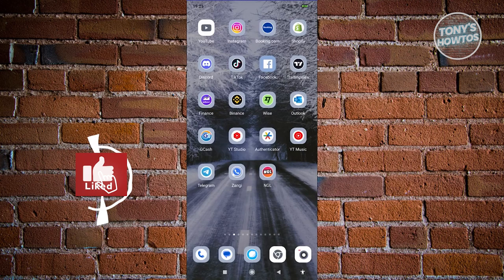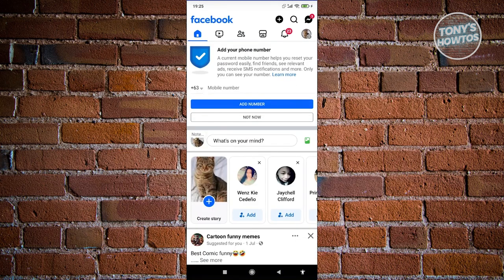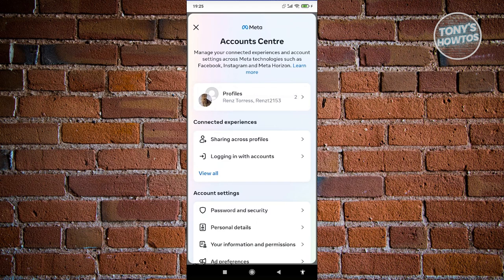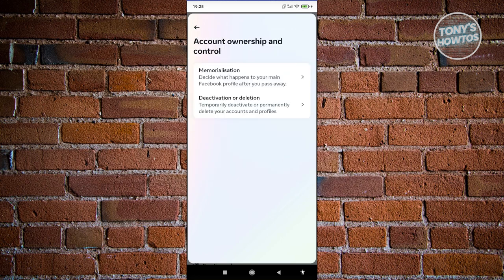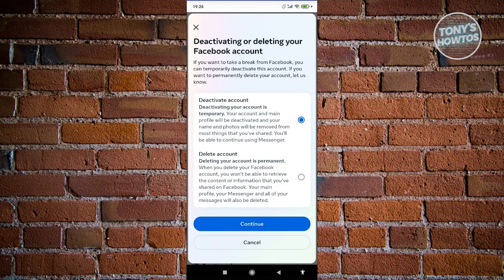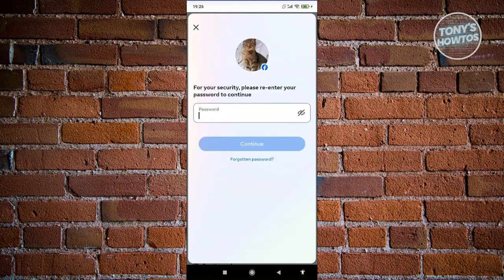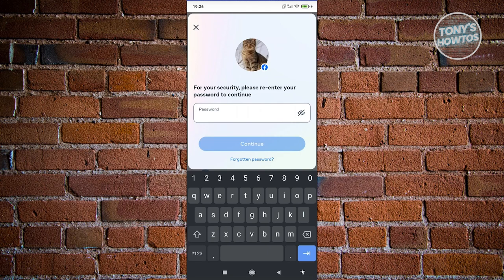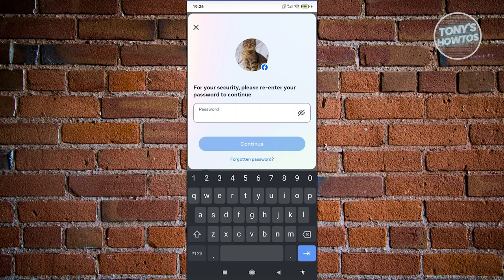How to Deactivate Facebook Account (2024)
In this video, I show you How to Deactivate Facebook Account in 2024. The quick and easy tutorial how to deactivate facebook account temporarily. Do you want to know step by step how to deactivate facebook account and messenger in 2024? Yes? Great!